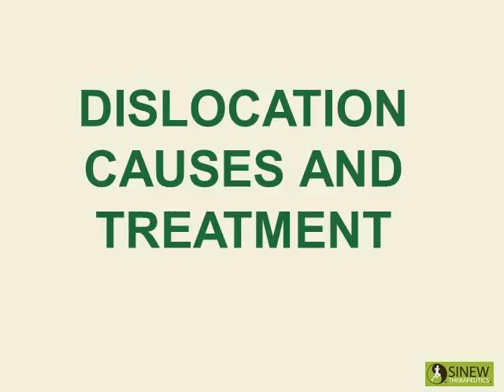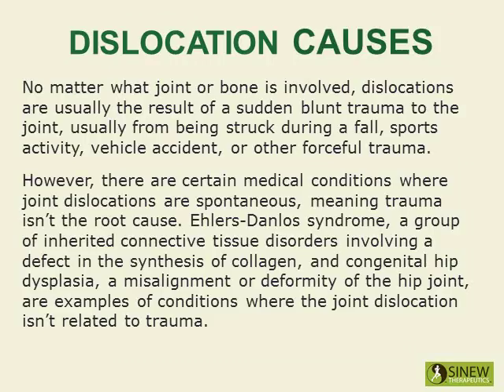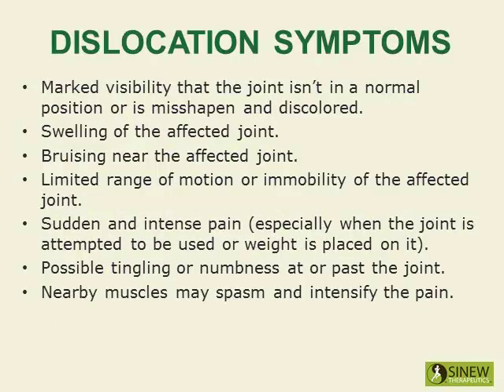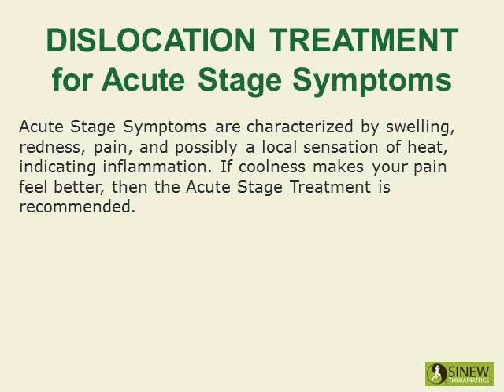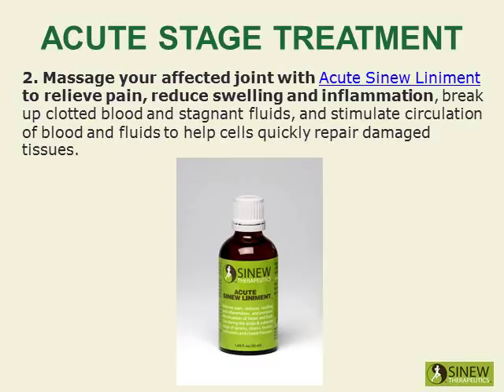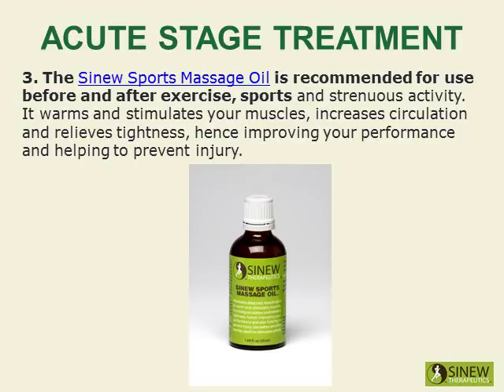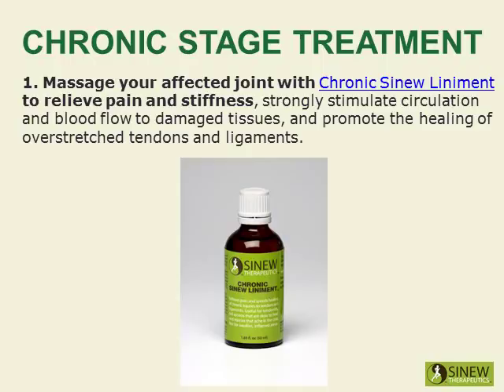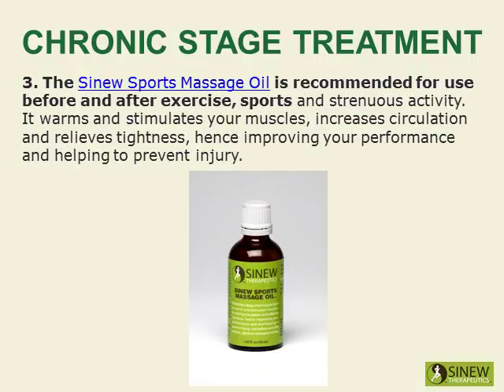Dislocation Causes and Treatment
Dislocation causes and treatment for fast pain relief and quick recovery.